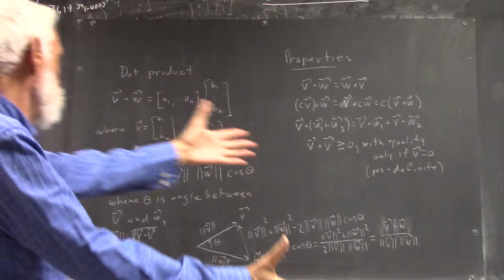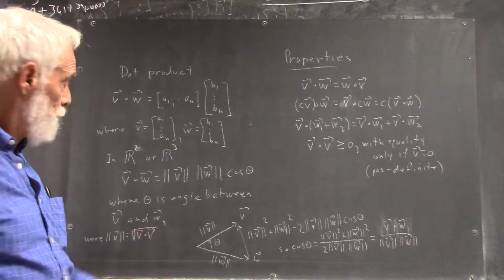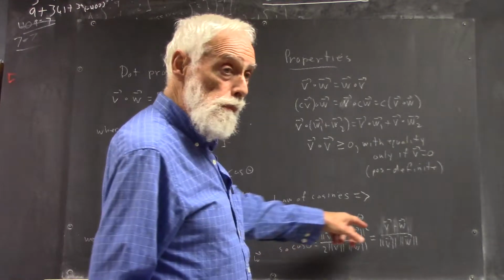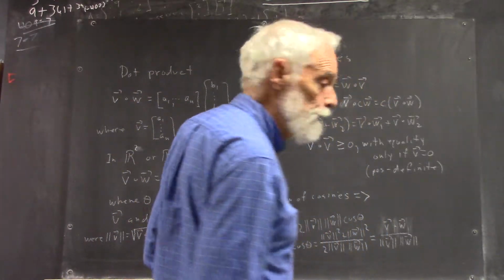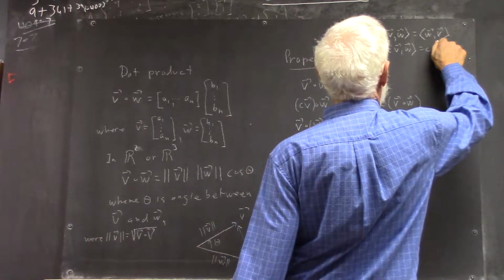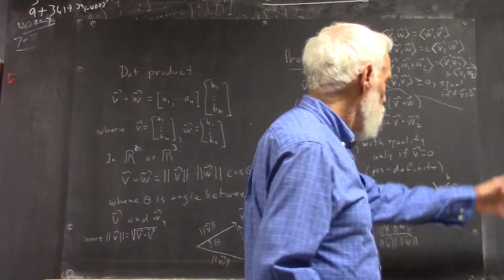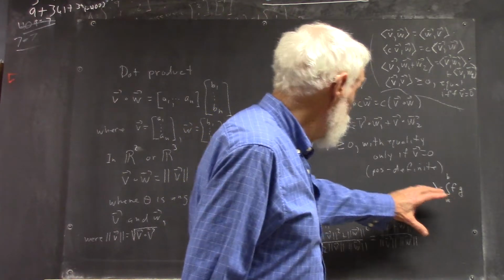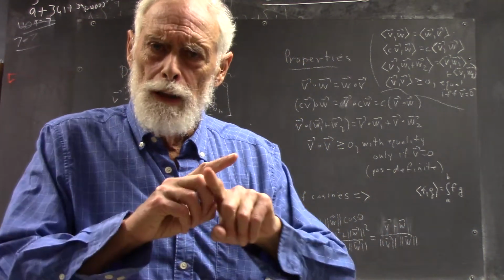daglin 4632 dot product and inner product 10